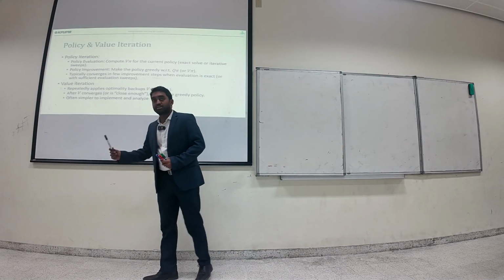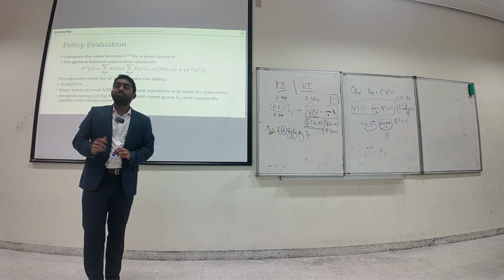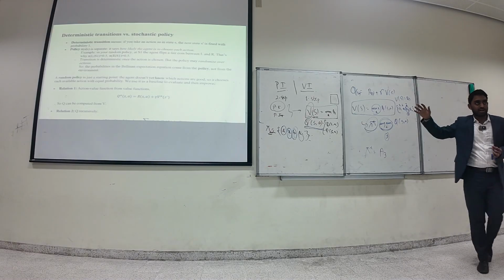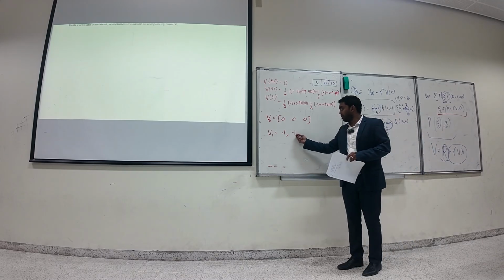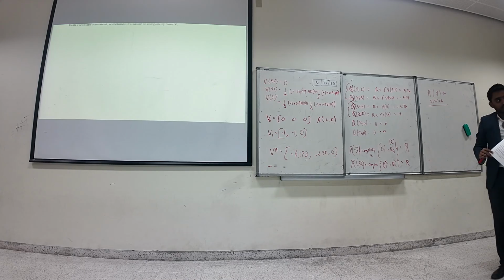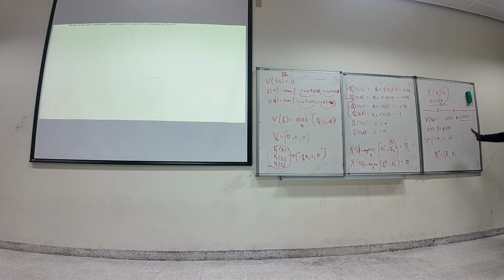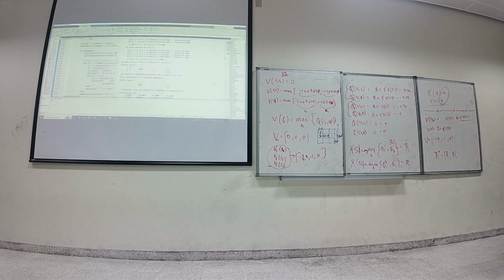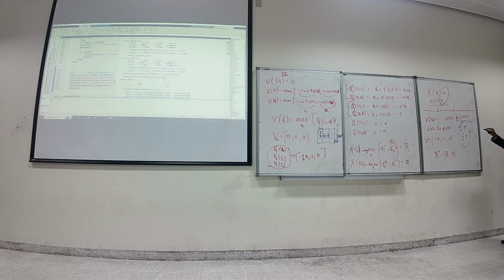Reinforcement Learning for Control course - Lecture 5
In this lecture, we work through complete numerical examples of value function calculation using policy iteration and value iteration methods. These techniques are central to dynamic programming in reinforcement learning and provide a systematic way to evaluate and improve policies step by step. The example is designed to build intuition and strengthen your understanding of how value functions are computed in practice